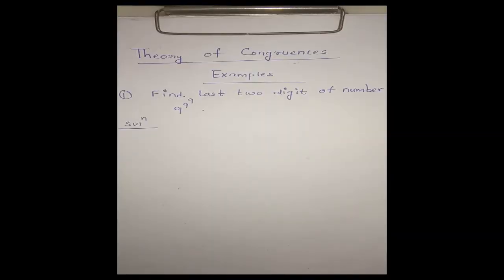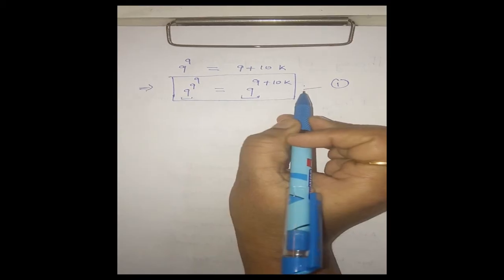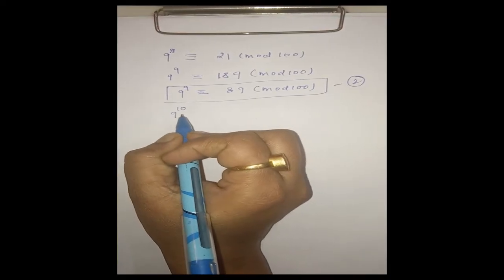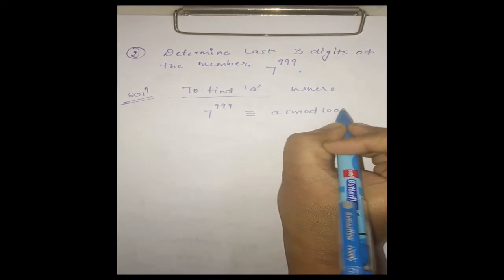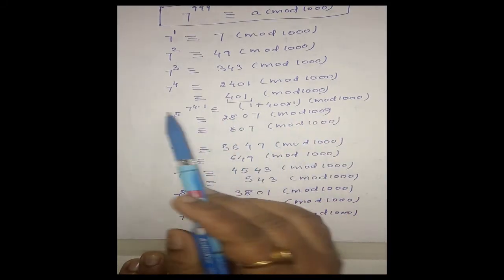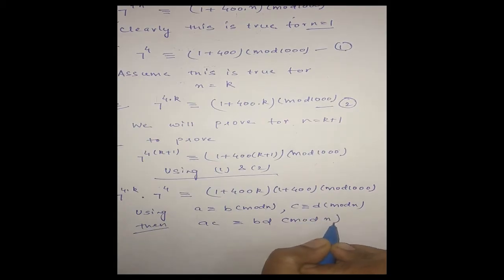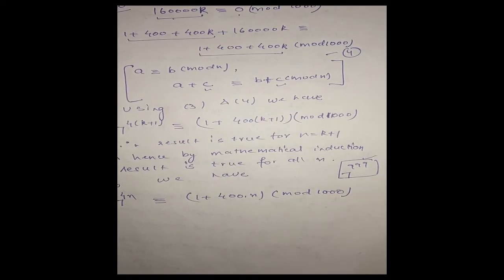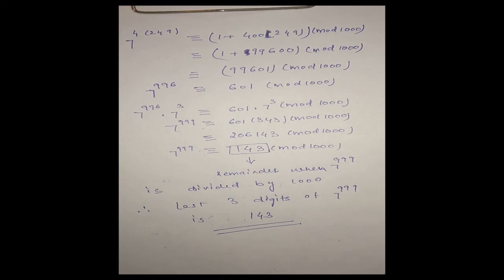Theory of Congruences - 4 , Last two digit of number 9^9^9 Lecture - 46